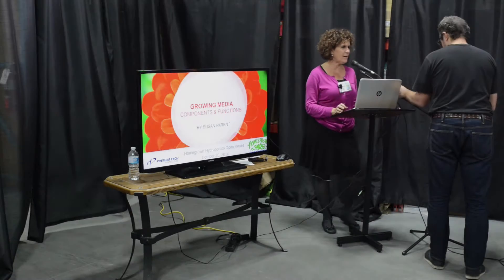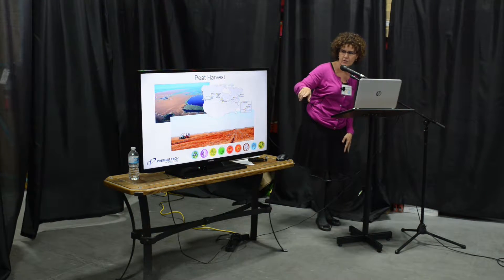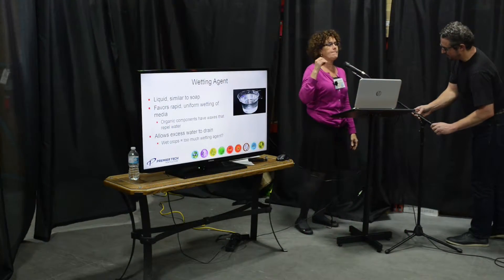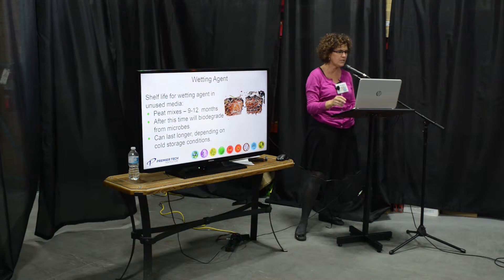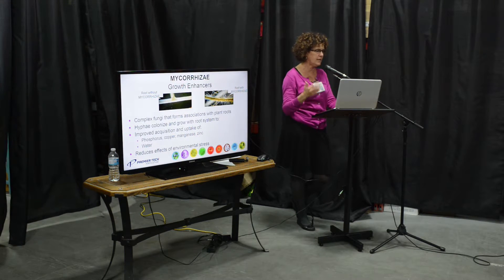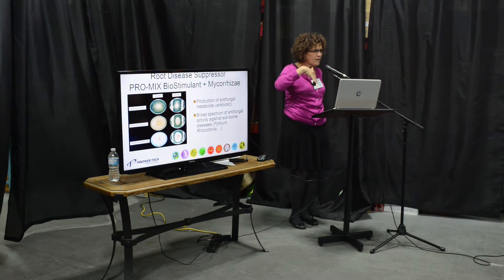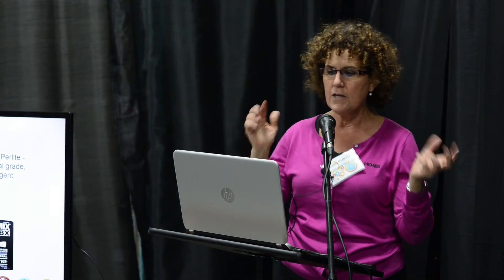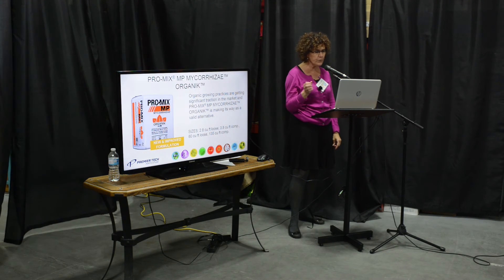Review of Promix as Growing Media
Susan Parent from Premiertech reviews Promix as Growing Media.